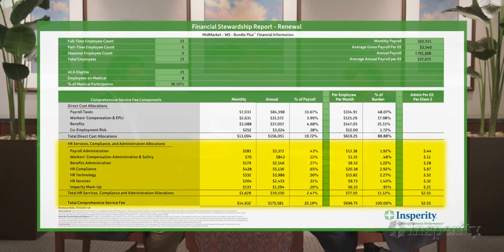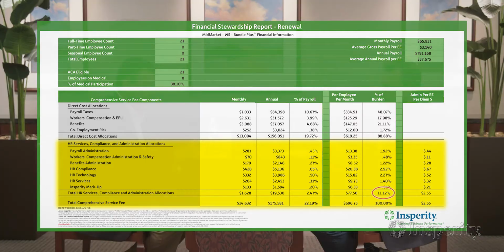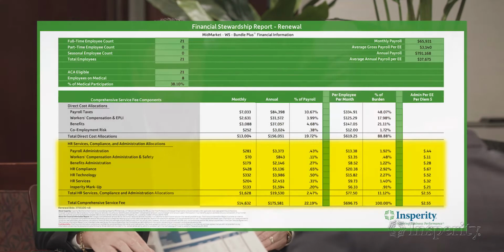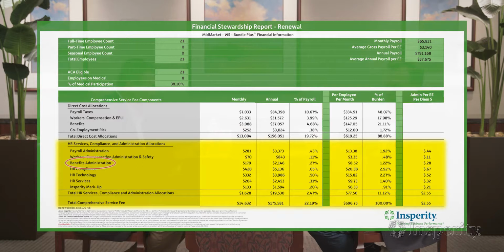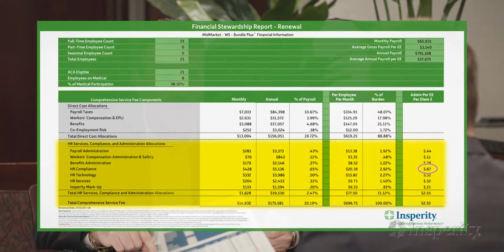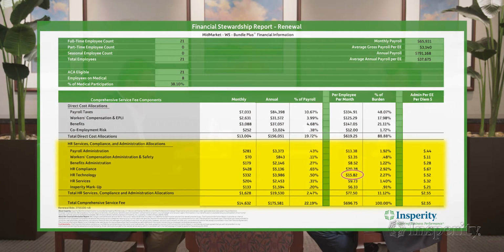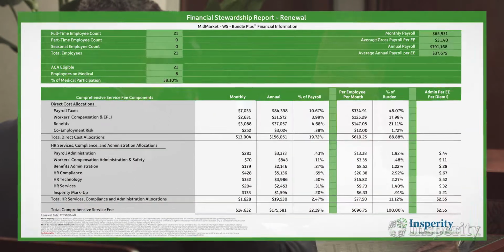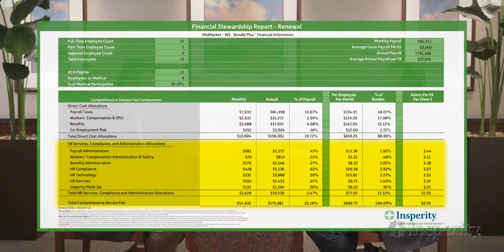MMTraining Stew 05 Admin Allocation GFXadd 3